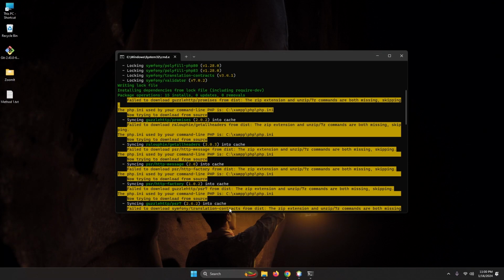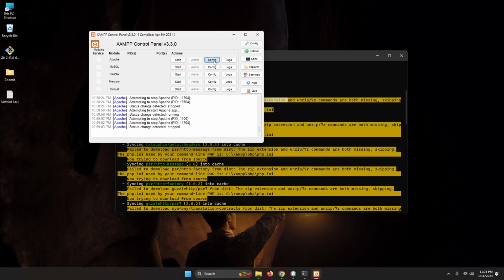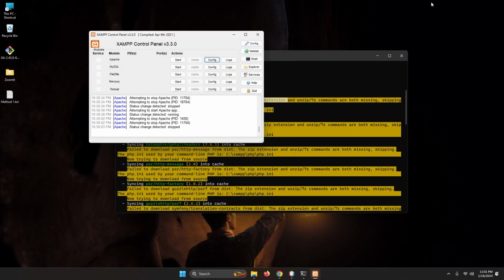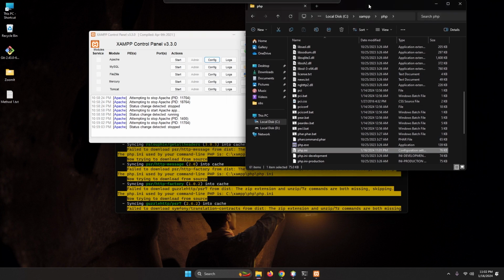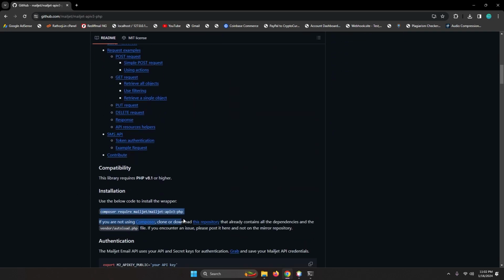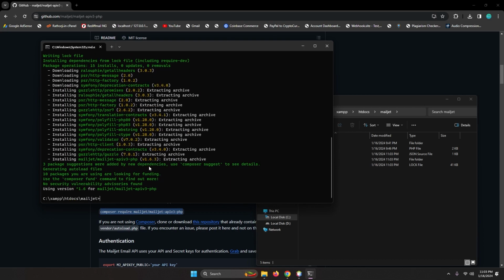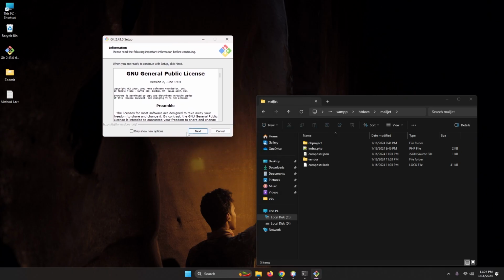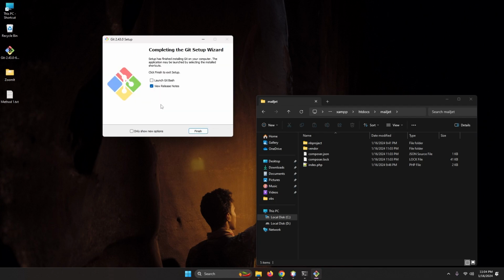How to Fix Git Was Not Found in Composer Error in Windows